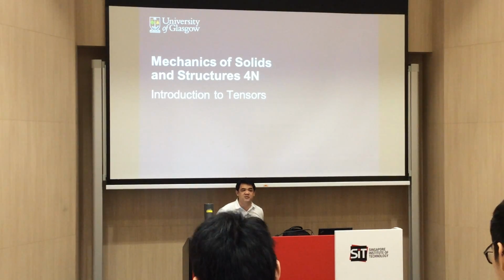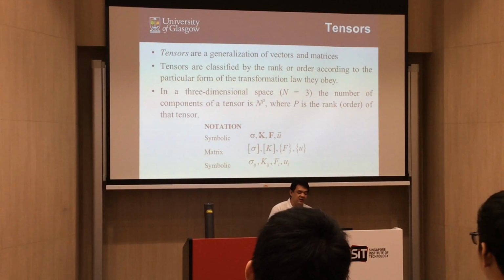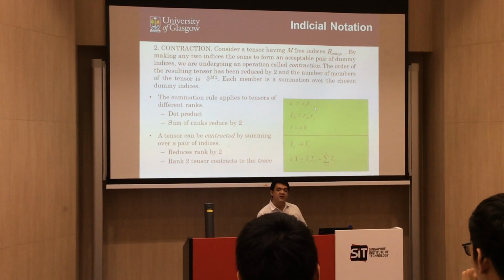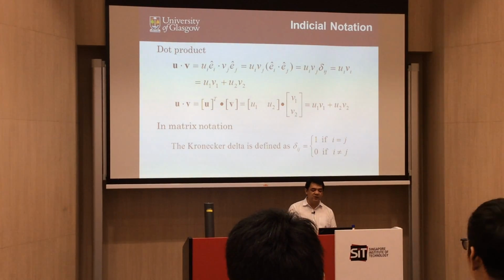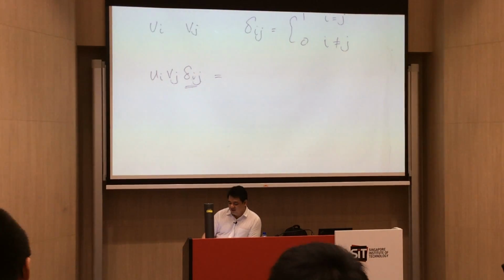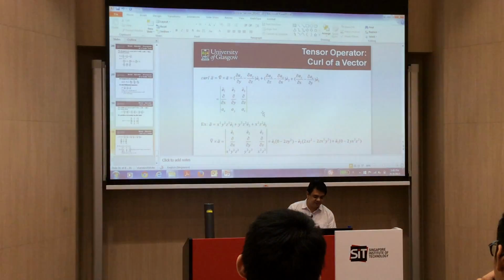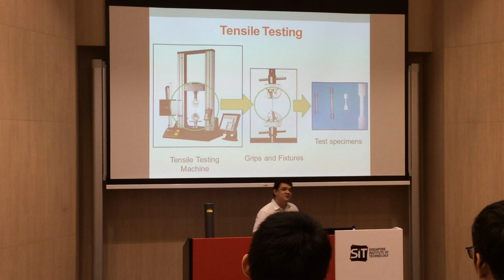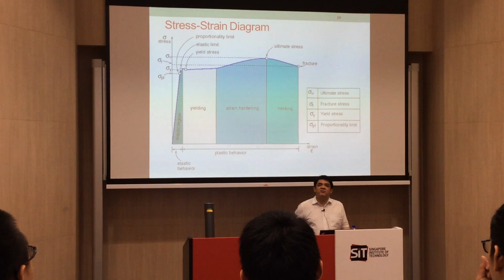Mechanics Week1_1